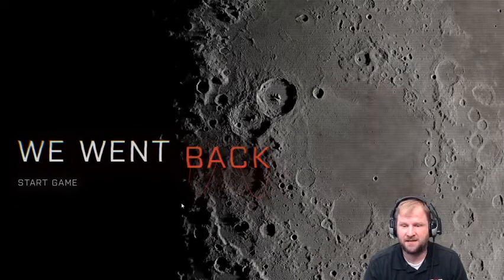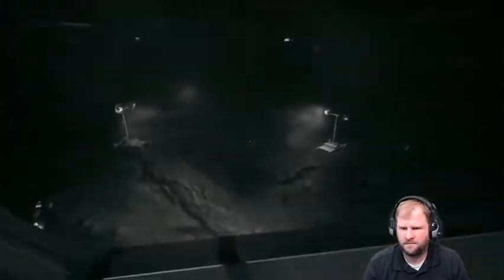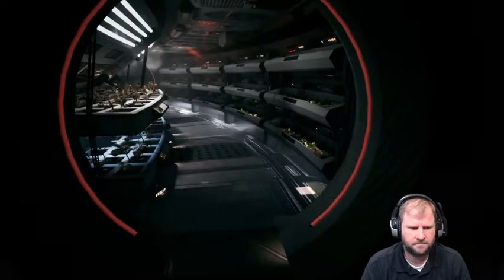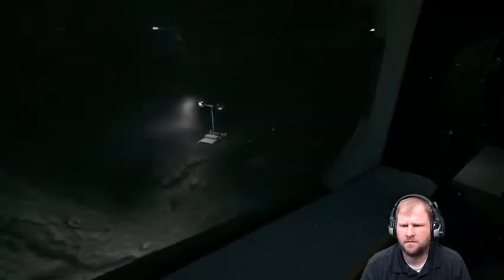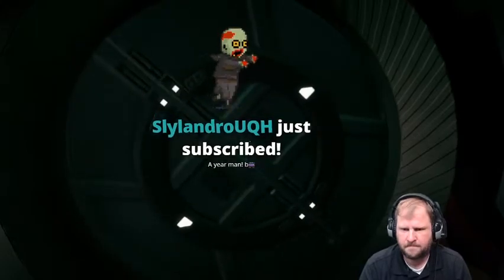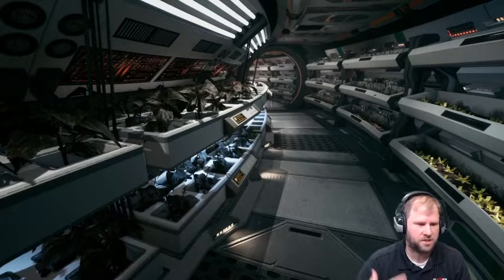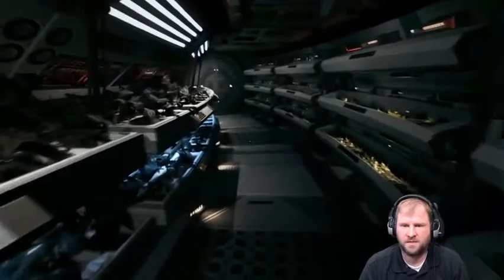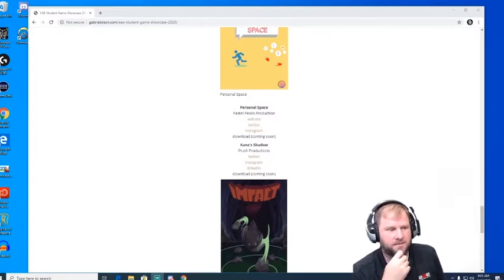We Went Back - Play Test Stream #1 - EAE University of Utah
Each week I play test student games being worked on in that EAE program at the University of Utah.

This one is We Went Back!

We Went Back is a science-fiction time-looping horror game located on an abandoned lunar station. Explore, deduct, and unleash terror in order to find a way out.

Are you and indie studio or student developer? Send me your game to play on my stream!